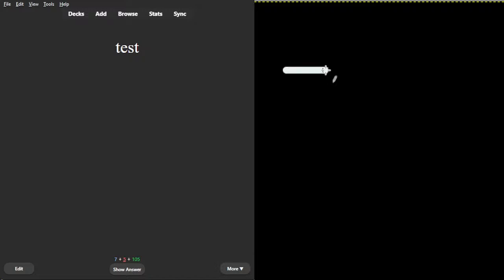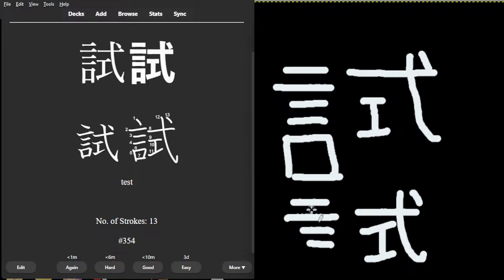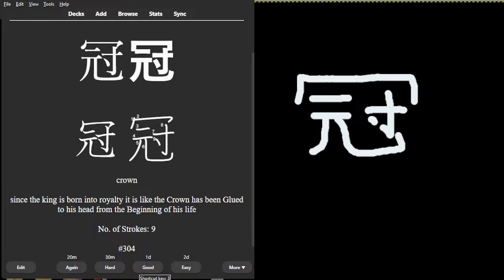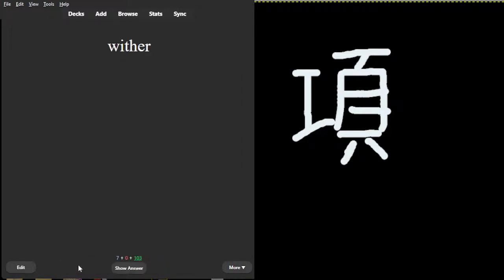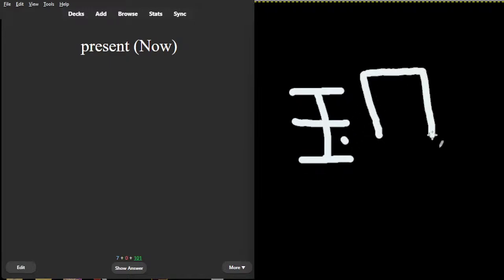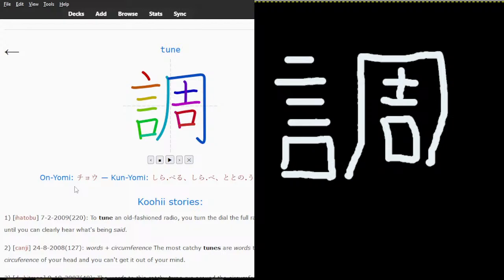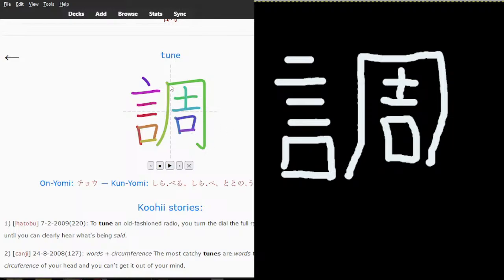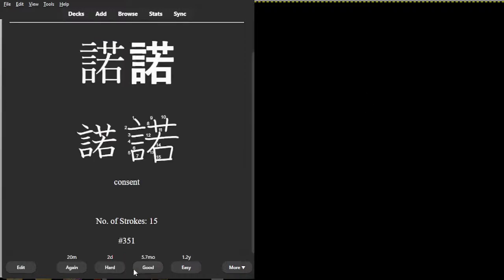30 Minutes of Kanji Practice with the Heisig Method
The hesig method is a method of Learning Japanese kanji by learning the meaning of the radicals (constituent parts) and creating a mnemonic for each of them. Then building those radicals into simple kanji such that you always have an abstract meaning for the parts to help you memorize the meaning of the kanji.